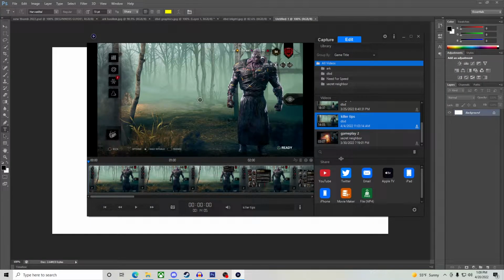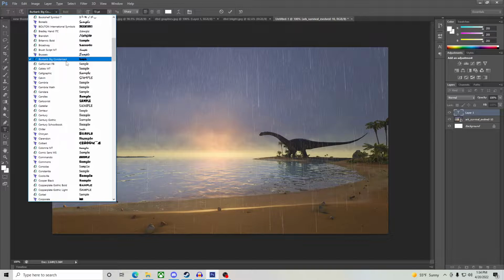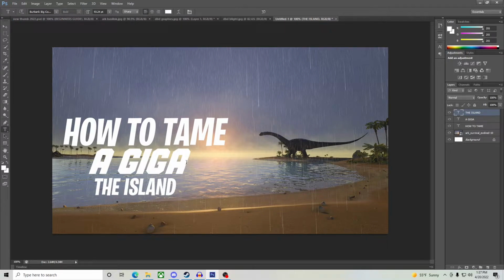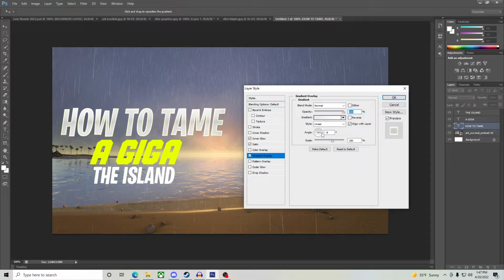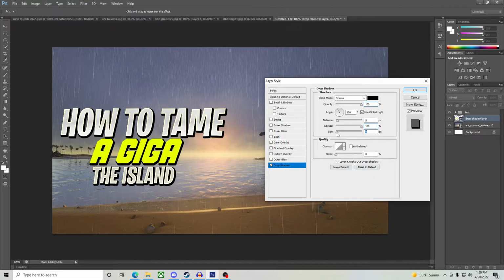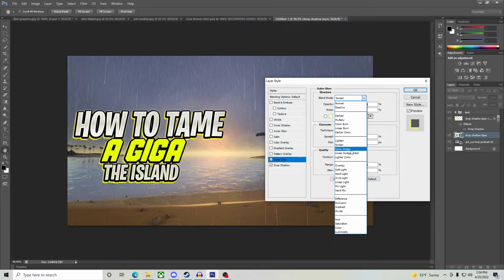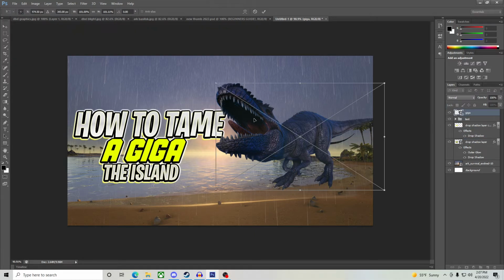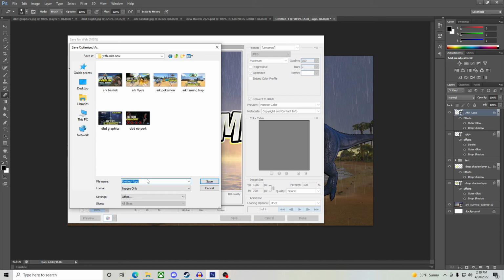How to Make Professional Gaming Thumbnails in Photoshop! (Beginner Friendly)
How To Make High Quality Looking Thumbnails For Your YouTube Channel!

For limited time, if you buy a thumbnail from me, tell me that you came from my YouTube channel and youll get one additional thumbnail for free! (One time use)